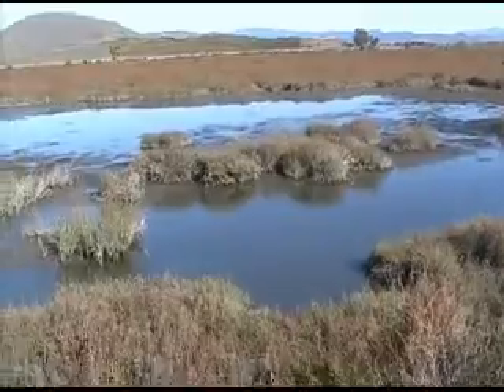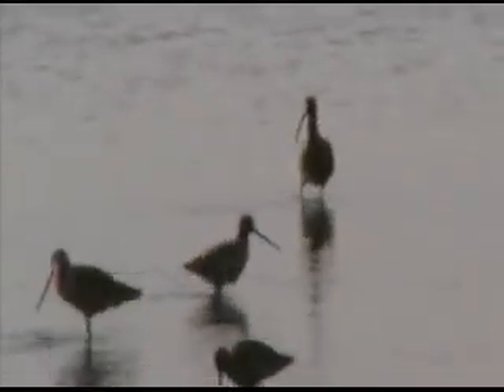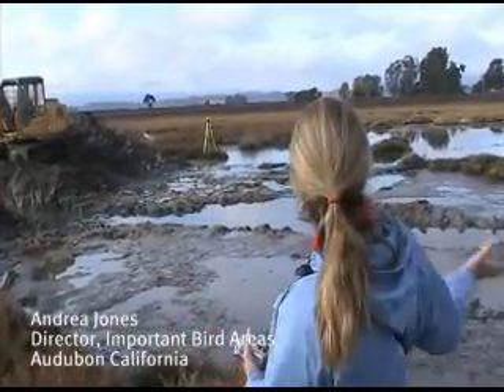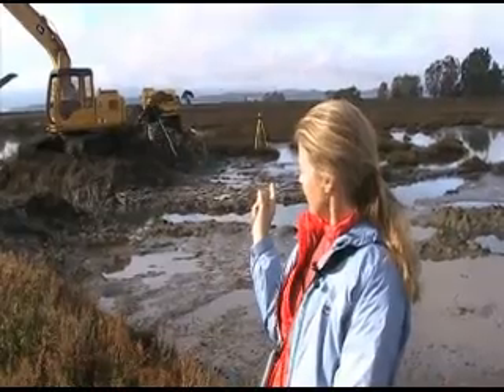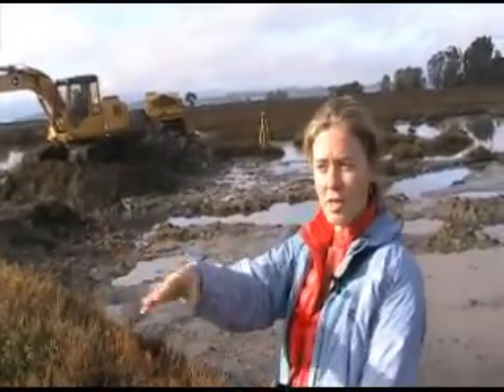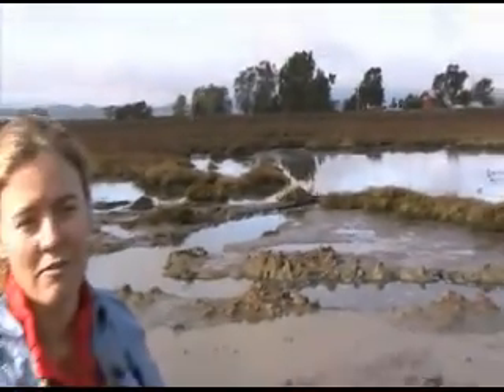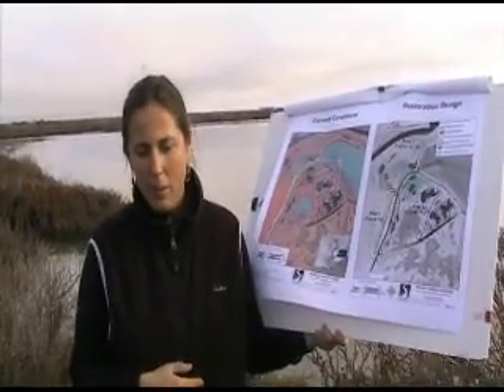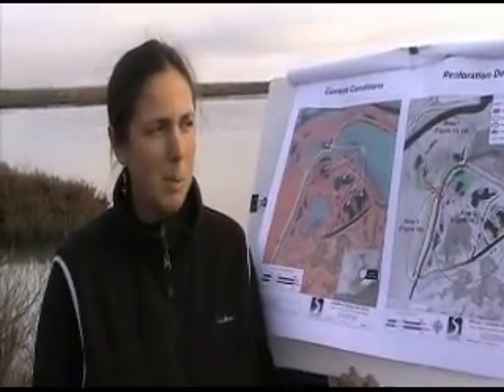A better home for birds in San Pablo Bay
In December of 2009, Audubon California completed its project to
restore tidal marsh in the San Pablo Bay National Wildlife Refuge.